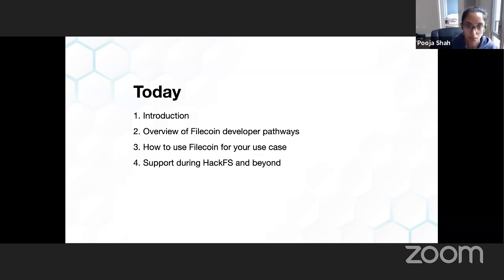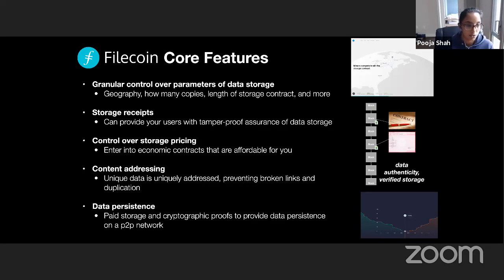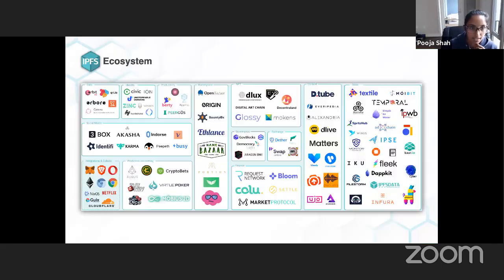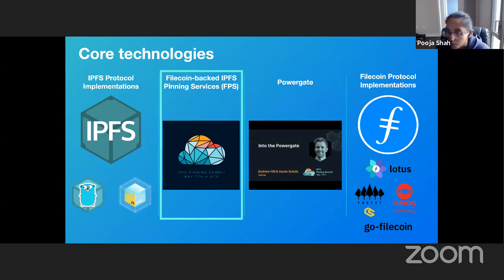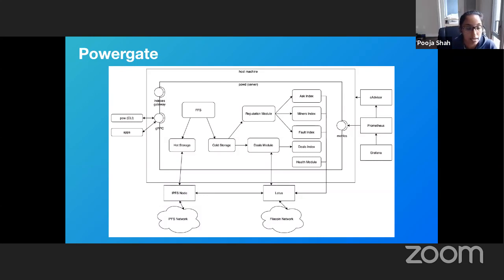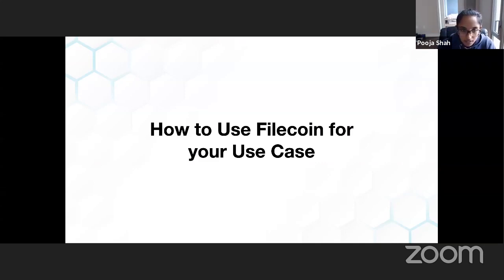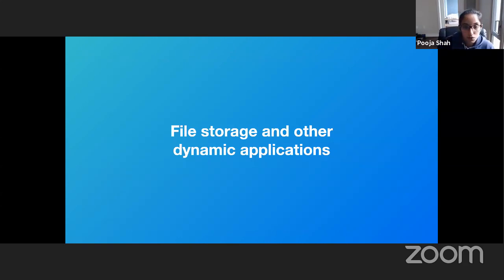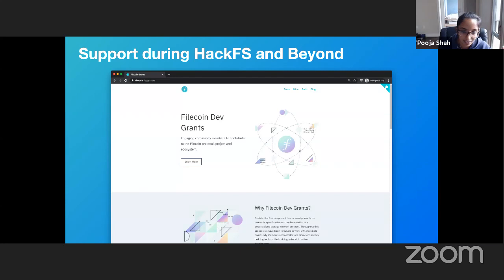Developing on Filecoin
🛠️ Developing on Filecoin w/ Pooja Shah

In this workshop, we walk through the different pathways to developing on Filecoin and how to use technologies like IPFS, lotus, powergate, and pinning services for your use case.

0:00 Intro - Trent ETHGlobal
3:00 Pooja Shah - Session Kick-off
6:00 Filecoin Core Features
11:14 Building you Application on Filecoin
14:30 Overview of Filecoin Developer Pathways
16:40 Data persistance Strategies
20:40 Core Products
22:12 Core Technologies
24:05 Filecoin-backend IPFS Pinning Service (FPS)
28:54 Powergate
32:45 Filecoin Protocol Implementations
34:45 How to use Filecoin for your use-case
37:06 Storing Static Data
39:09 Publish a Static Website
40:42 Build a DWeb Infrastructure
42:35 File Storage and Other Dynamic Applications
47:34 Developer Support
50:00 Q&A Section
52:02 Closing Words - Trent ETHGlobal

~ Official HackFS event ~